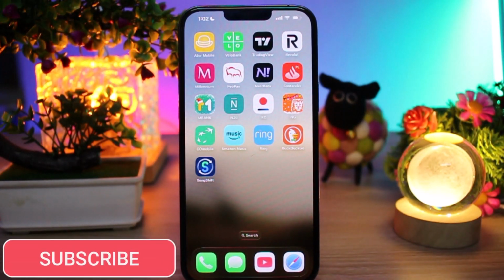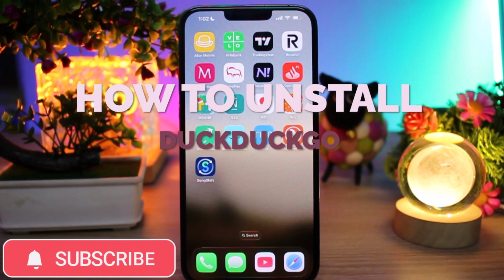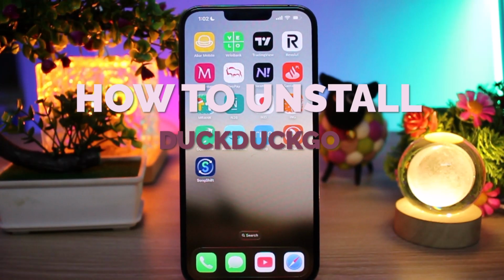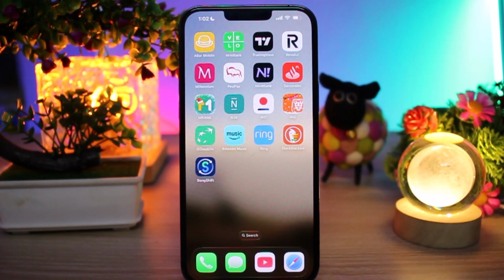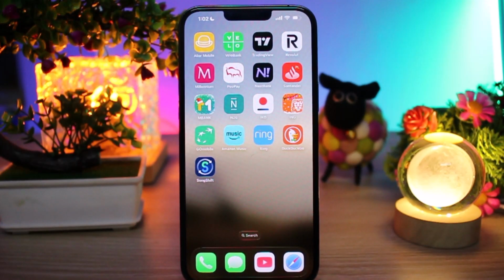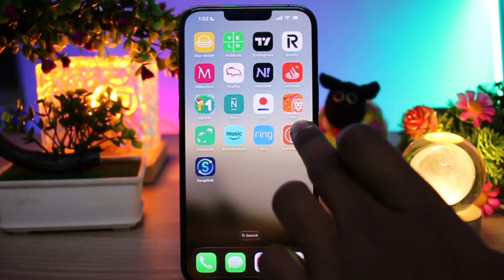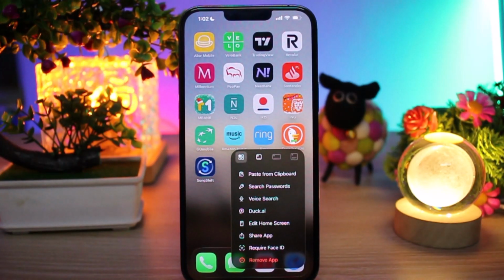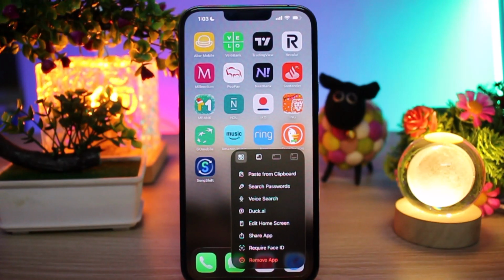DuckDuckGo Tutorial: Remove the Browser Completely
Want to know How To duckduckgo how to uninstall but don't know how?
This quick video will guide you to duckduckgo how to uninstall

So, in this few simple steps you can successfully duckduckgo how to uninstall

Timestamps :
00:
00:
00:
00: